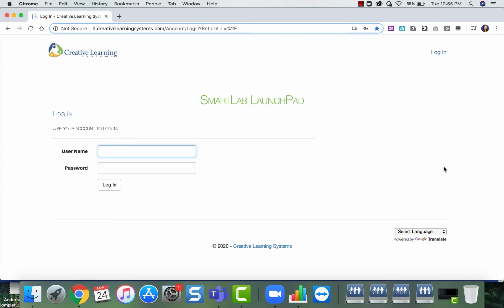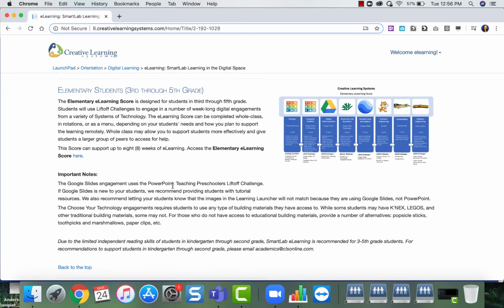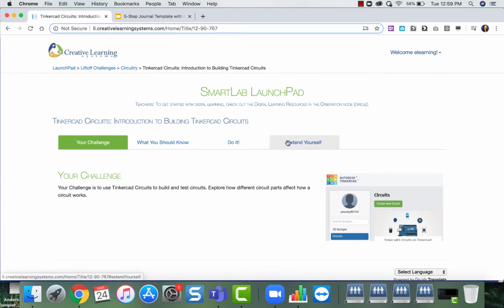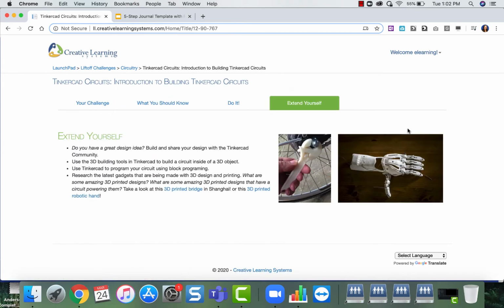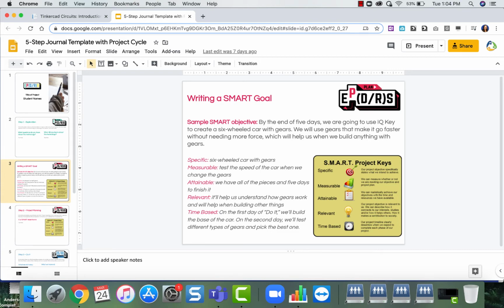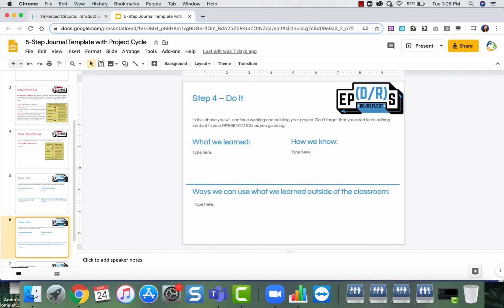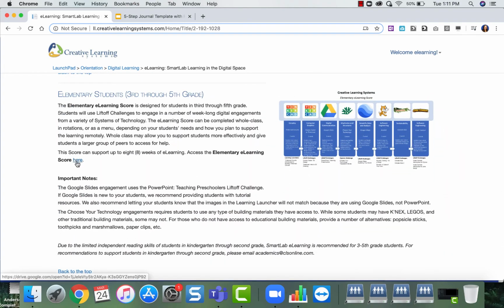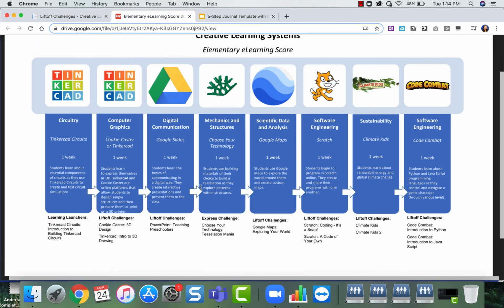SmartLab Learning with Upper Elementary Students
Learn how to use our free curriculum with upper elementary learners (3-5).